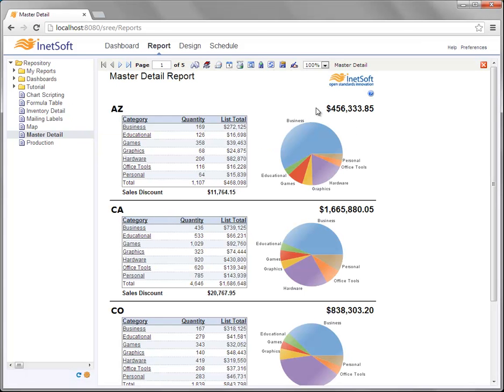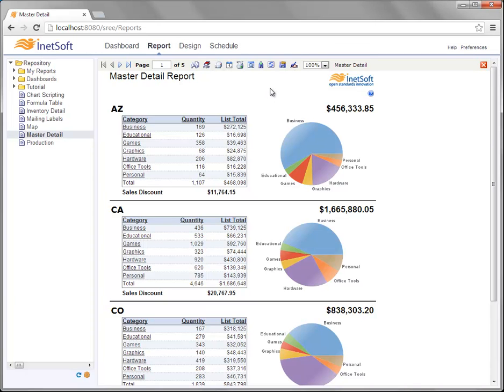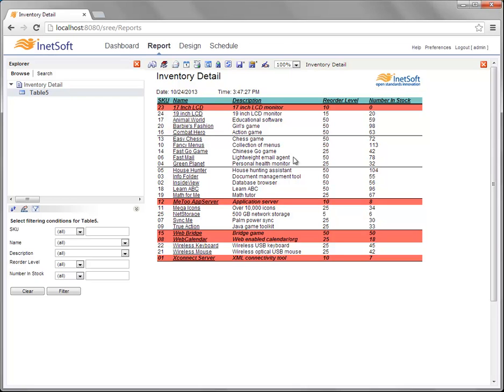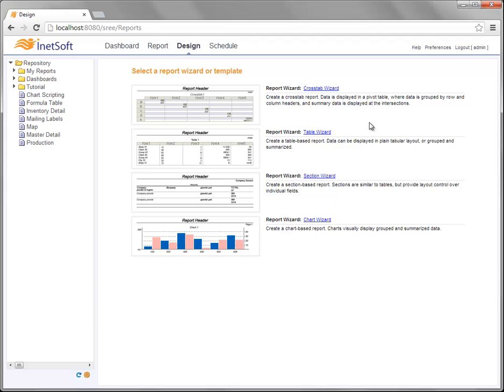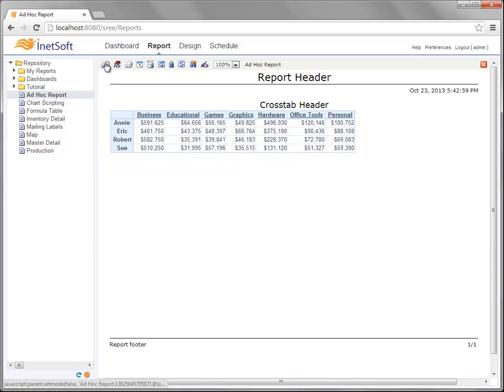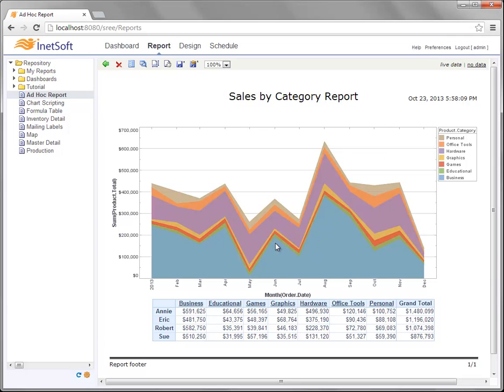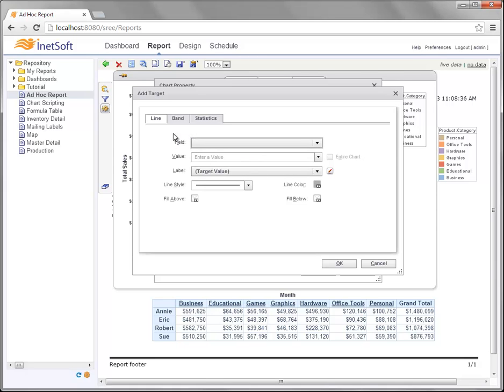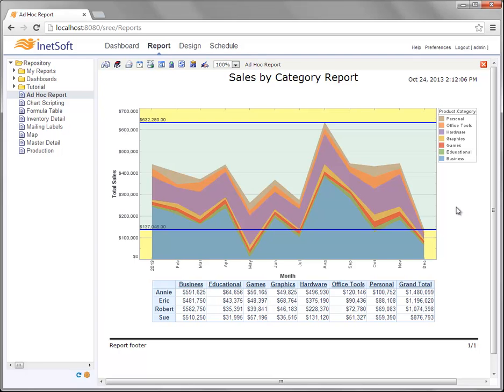Using a Report (v12.2)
This video illustrates how end users can view, print, email, export reports, and explains how  to create new reports and modify existing reports using the Ad Hoc tools. It covers the following topics: Report toolbar, Ad Hoc Wizard, Ad Hoc report editing.